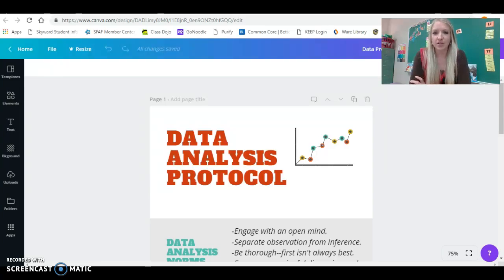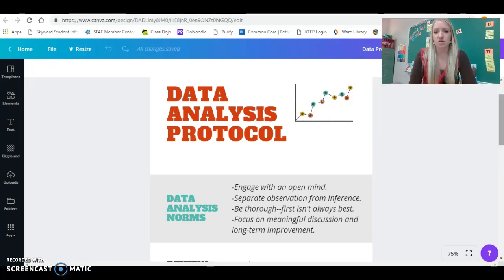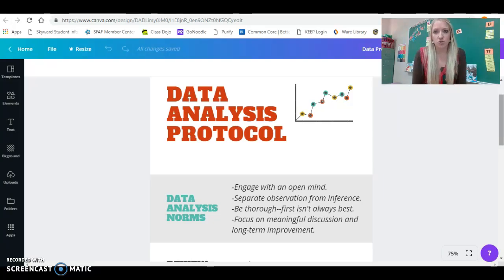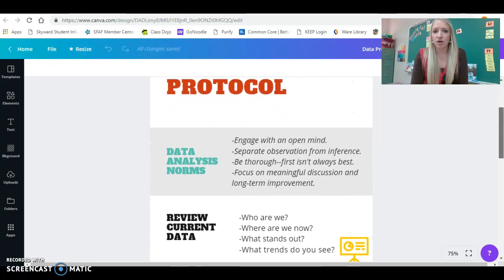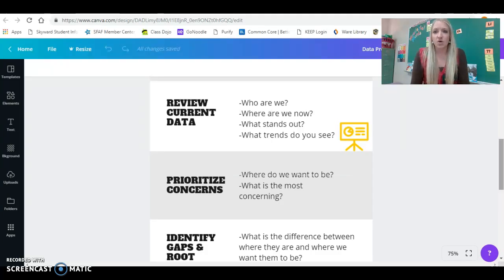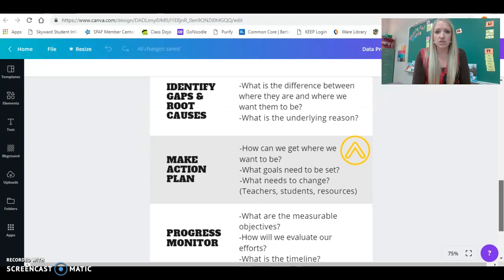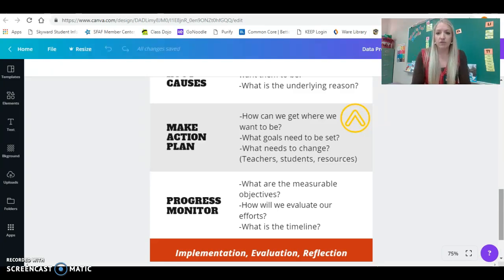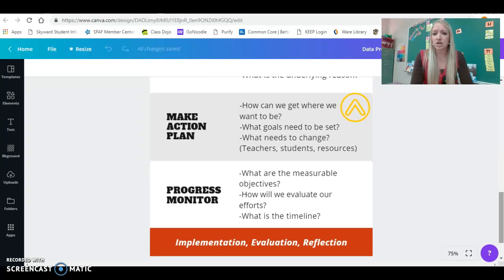Data Analysis Protocol